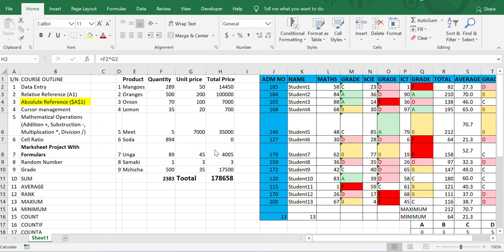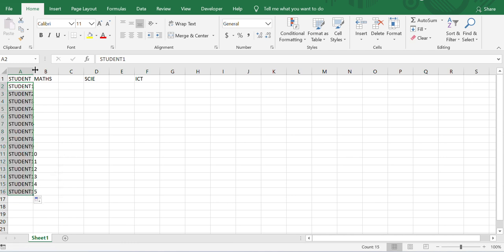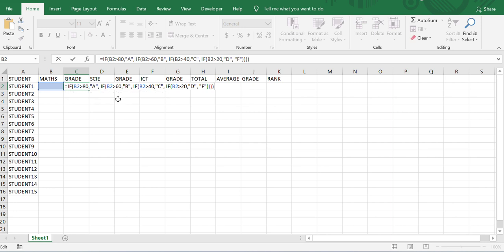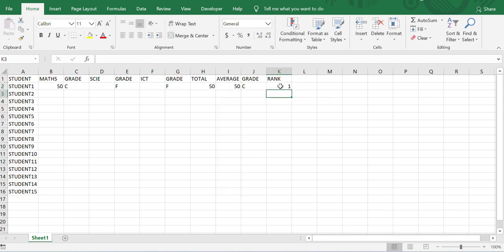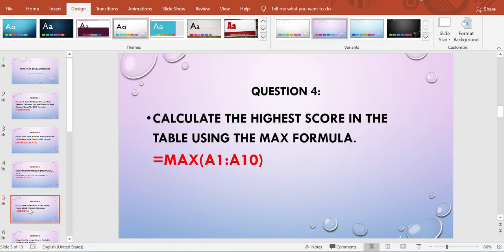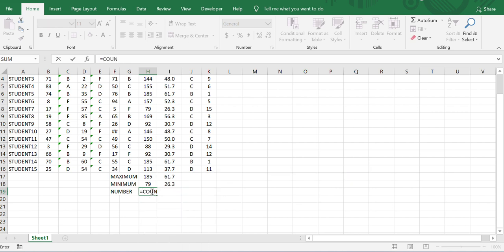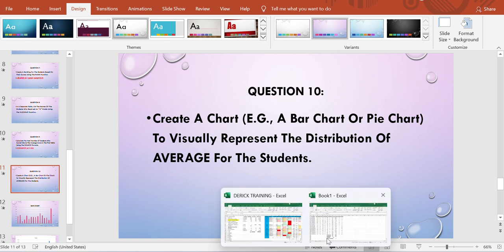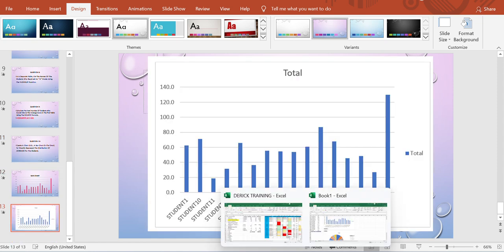EXCEL PRACTICAL QUESTIONS